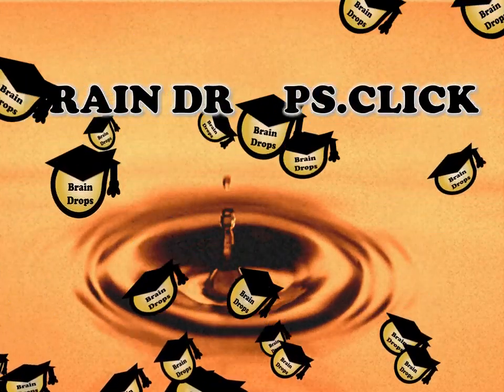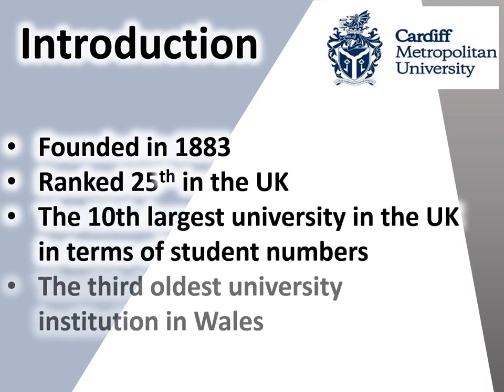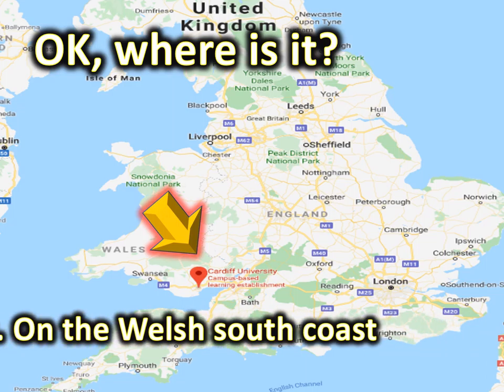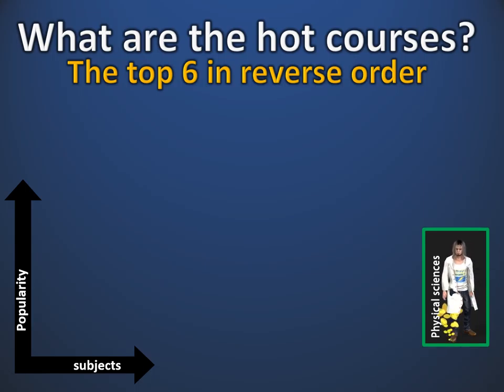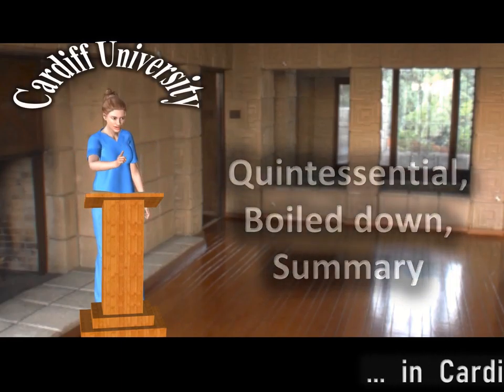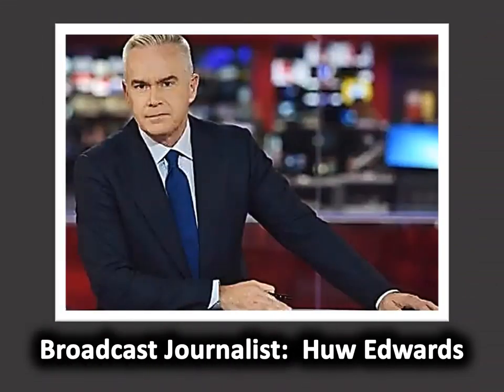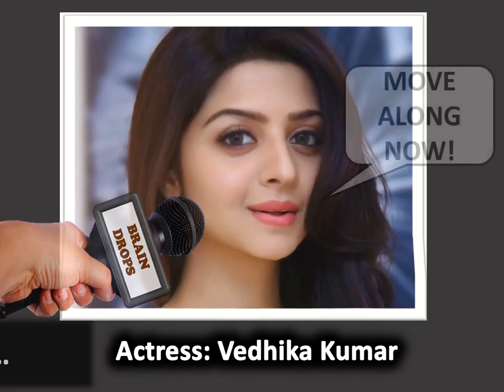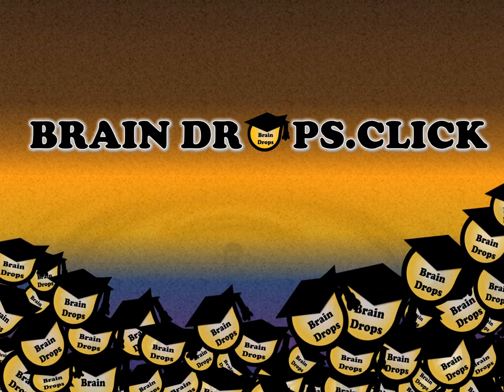Cardiff Uni- Essential Guide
Quintessential Boiled Down Summary